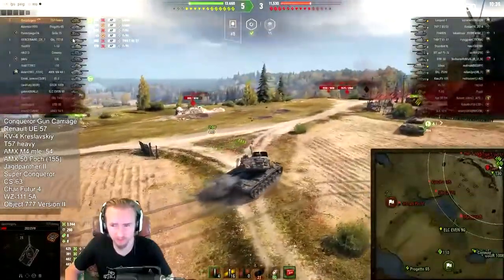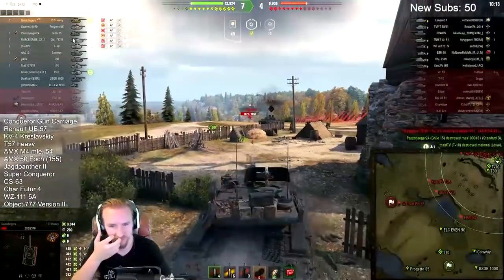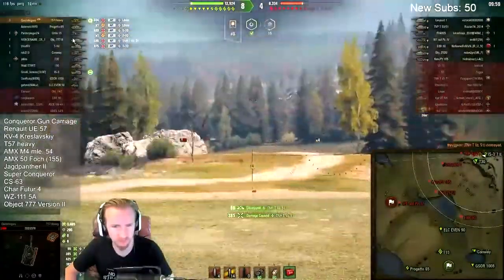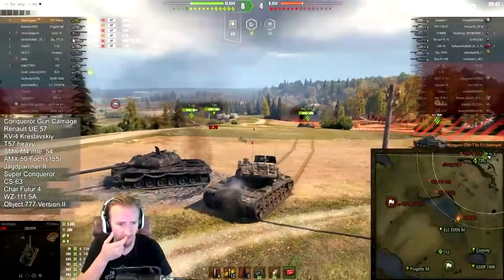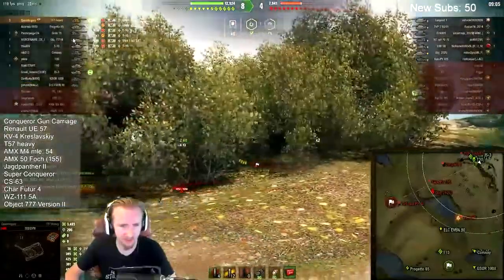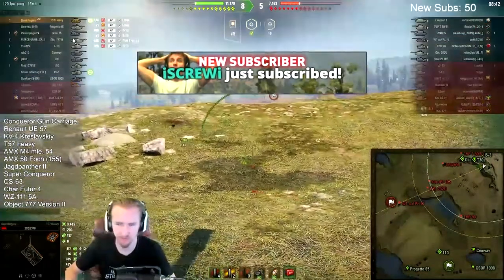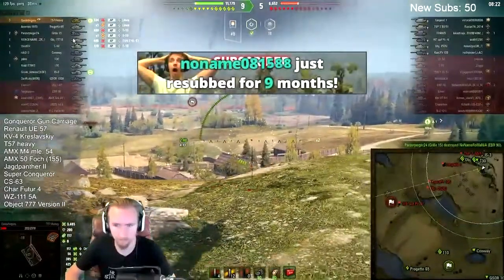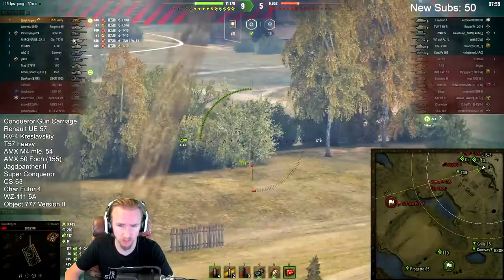You LOSE Attention !!!! QuickyBaby !!! World of Tanks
when you're on top and you lose attention ! QuickyBaby !!! World of Tanks!!